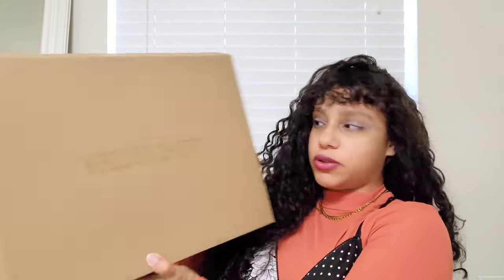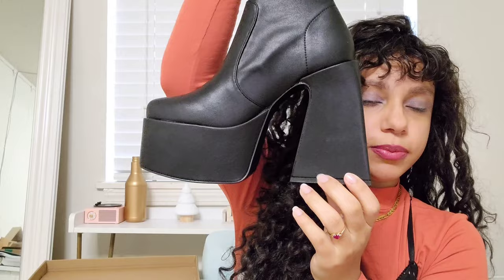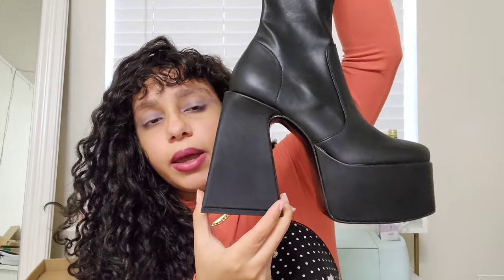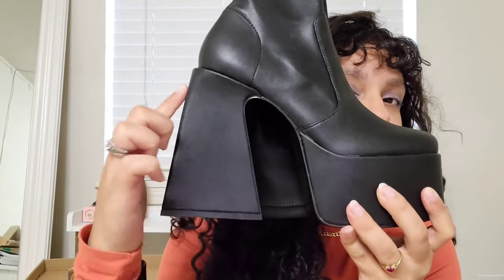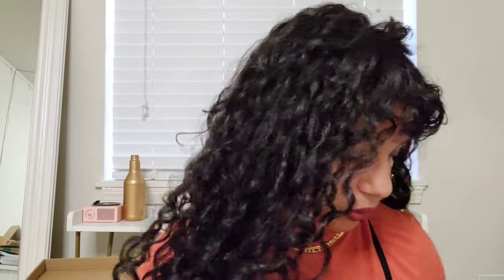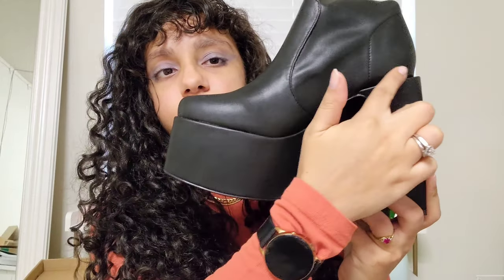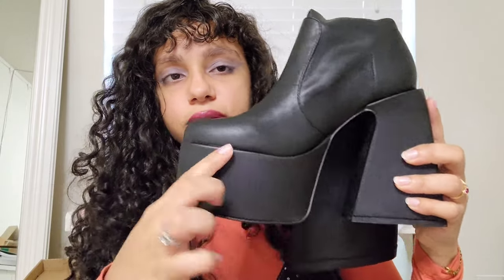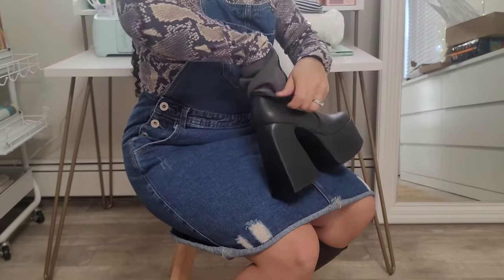My New Steve Madden Shoes | How To Put Them On & How I Style Them | Vlogmas Day 4